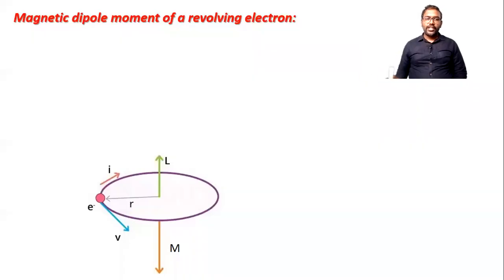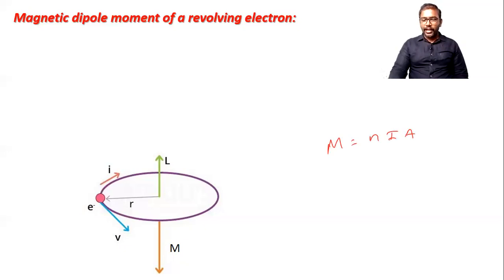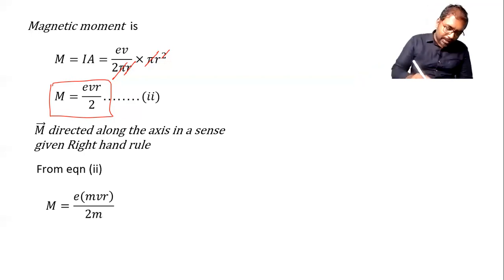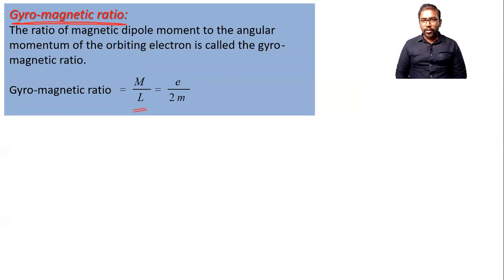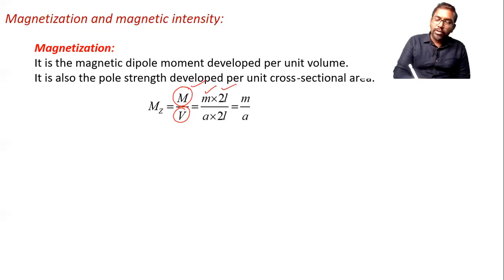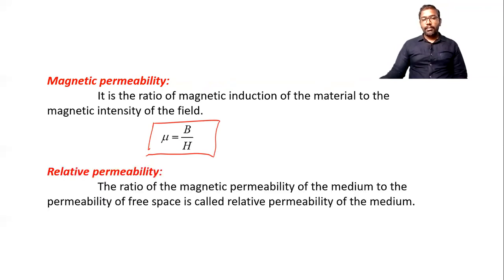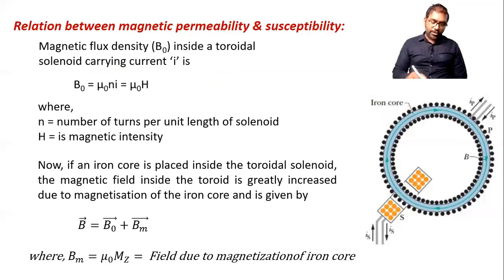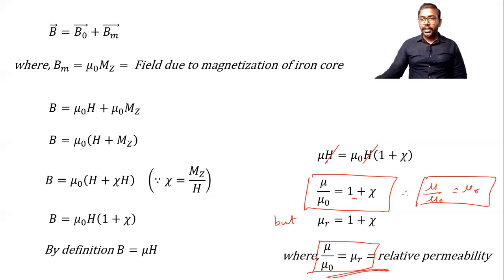Ch 11 Magnetic Material 2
Class 12 Magnetic Material